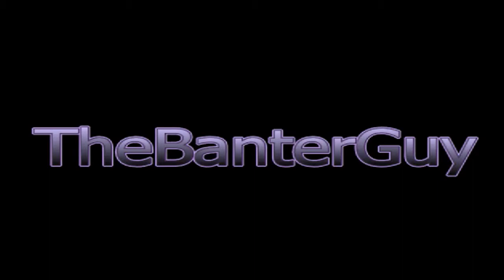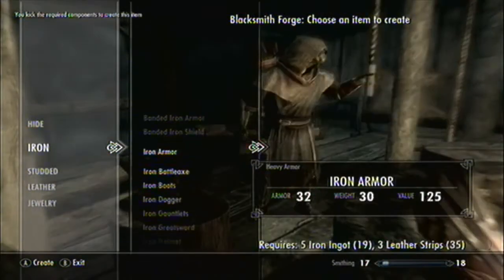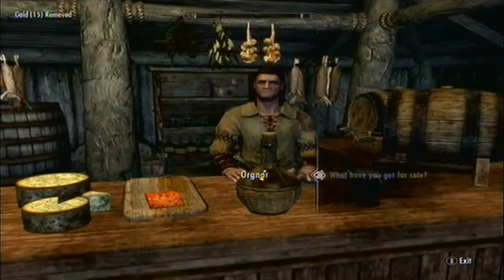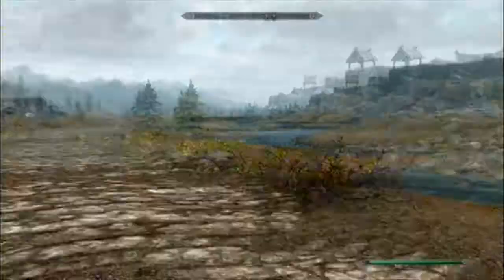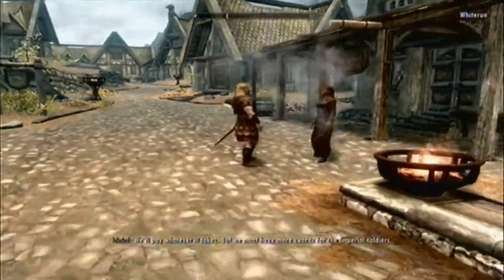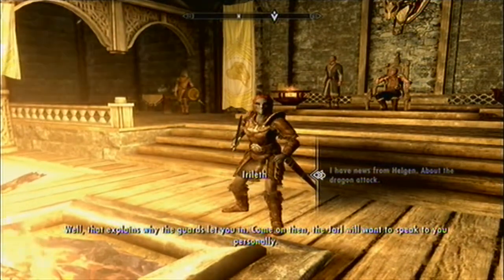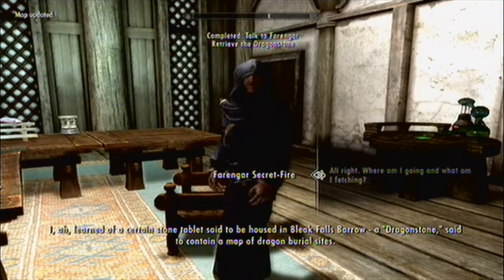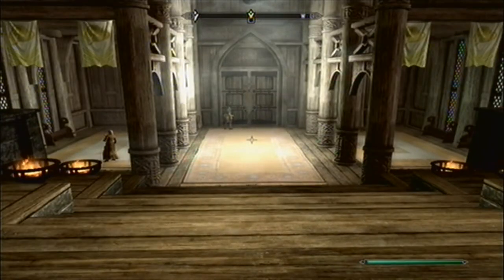Skyrim walkthrough commentary part 5 - To Edoras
In this part we venture to Edoras. I mean Whiterun, I always get those two confused. We seek to alarm the Jarl about Riverwood's defence situation and we laugh at the bad AI path finding of Irileth when she attempts to engage in conversation. Lastly we talk to the ass that is Farengar and his douchebag comments.